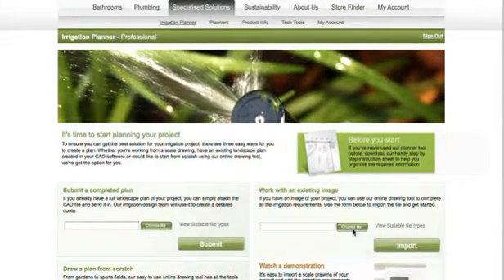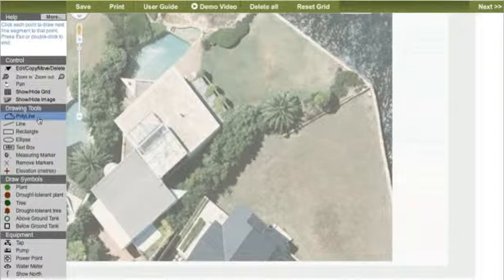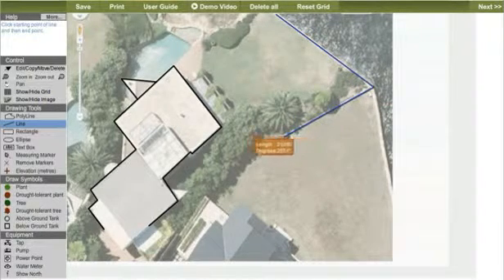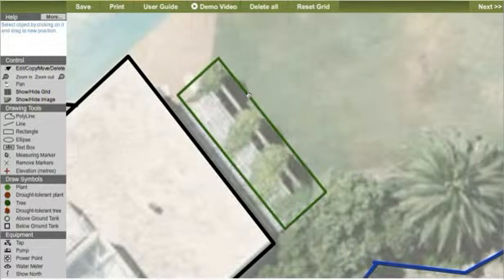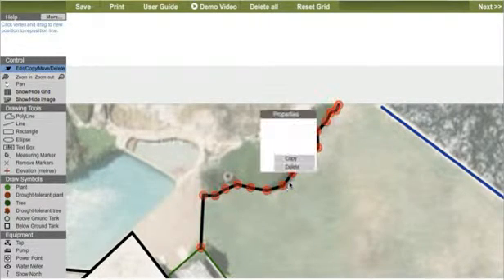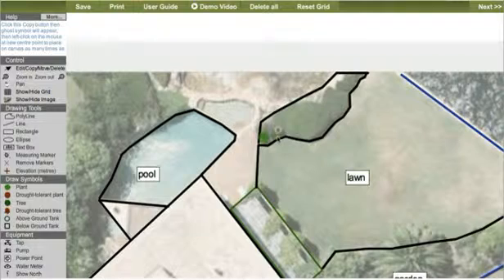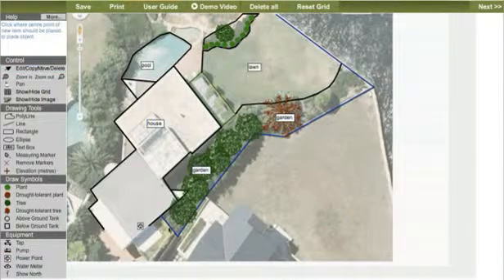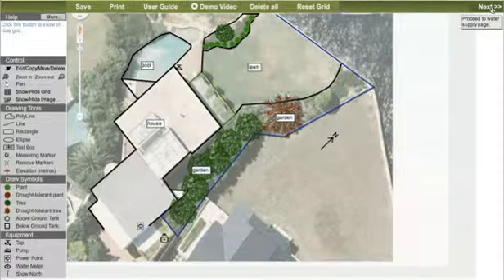How to Import a Plan into the Reece Irrigation Planner: Expert Guide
The interactive Irrigation Planner tool is designed to make planning an irrigation system easy, handling everything from backyards to sports fields. This video will show you how easy it is to import a plan into the Planner.